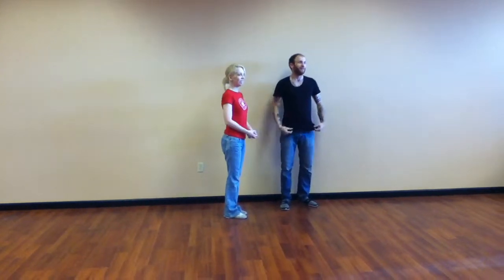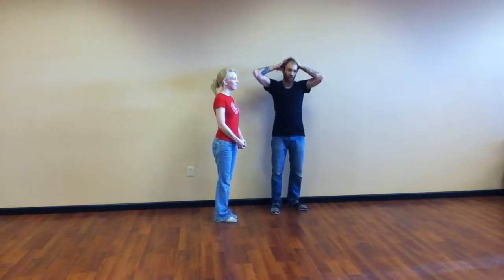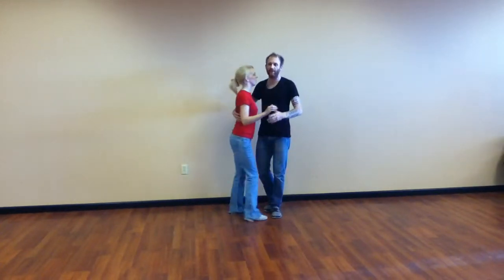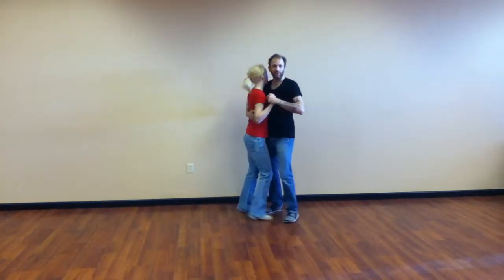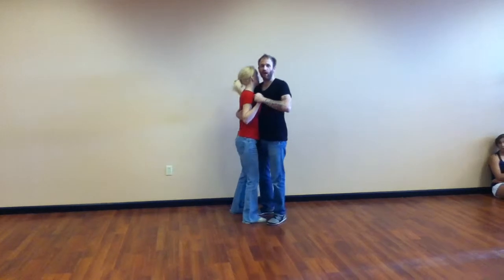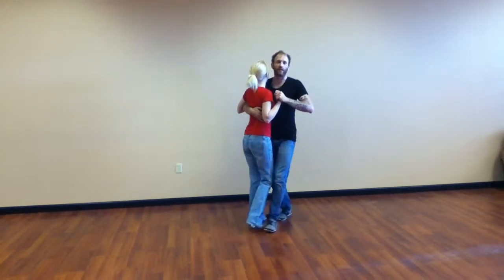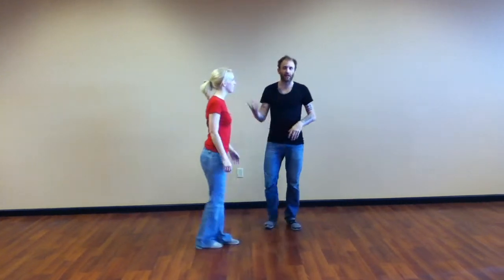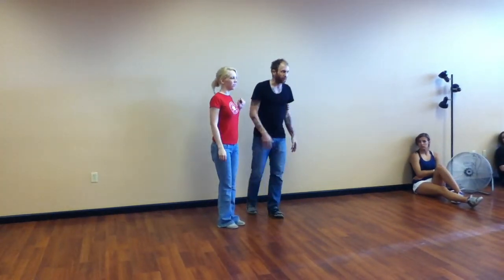SWINGdepenDANCE 2012 - Mike Faltesek and Karen Vizzard 3